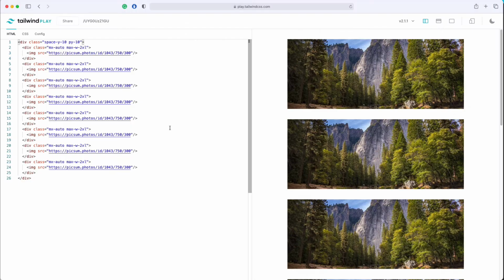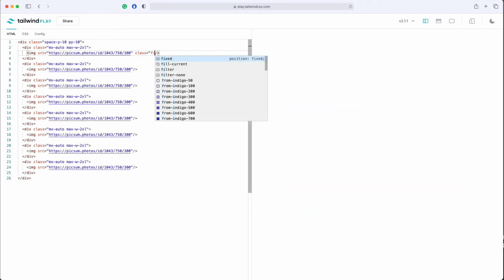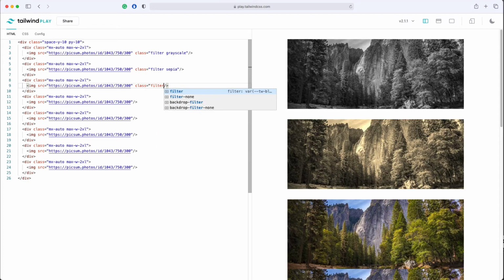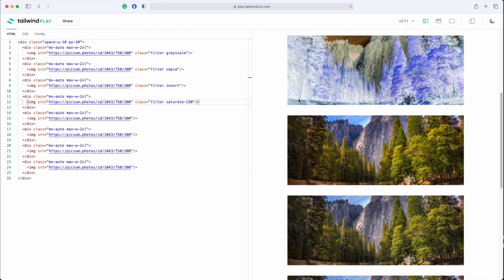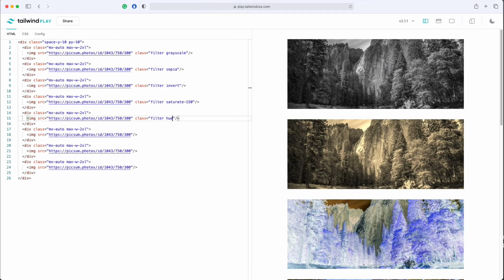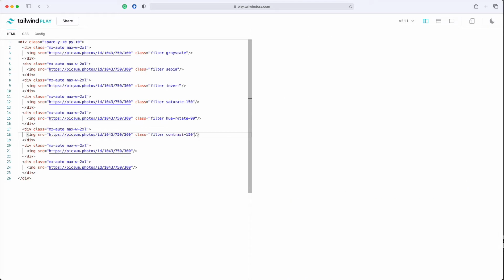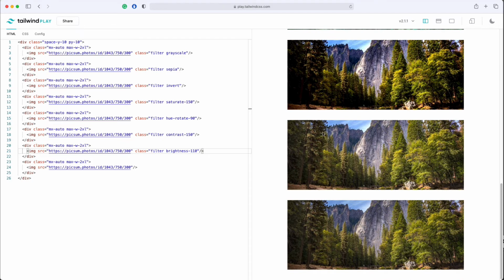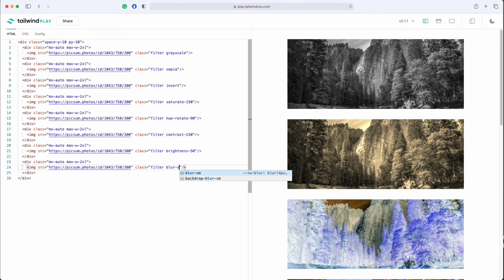Tailwind CSS Quick Tips: Instagram Like Filters With Pure Tailwind CSS - Within Two Minutes.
In this video, I will show you how to add Instagram-like filters to your images using only Tailwind CSS filters. We will get familiar with the new filters class available in Tailwind CSS v2.1. I will demonstrate to you how to use the grayscale, sepia, invert, saturate, hue rotate, contrast, brightness, and blur effects.

I will be posting a lot of useful tips for web development with Laravel, VueJS, Tailwind CSS, Livewire, and more.